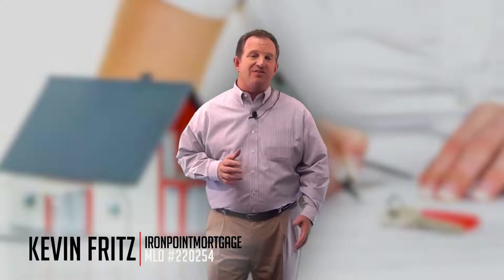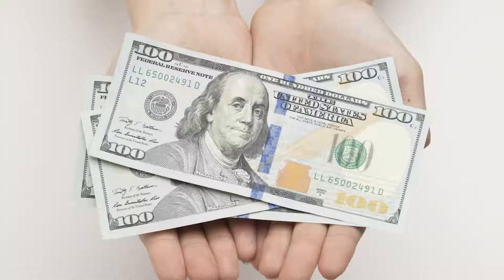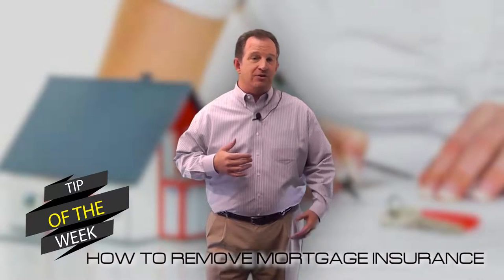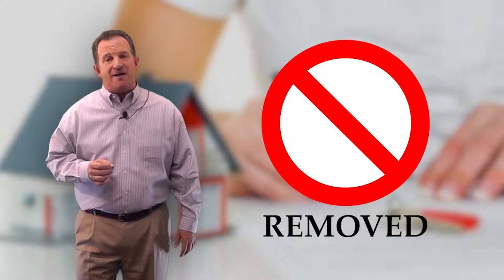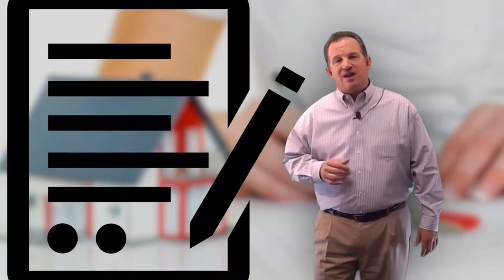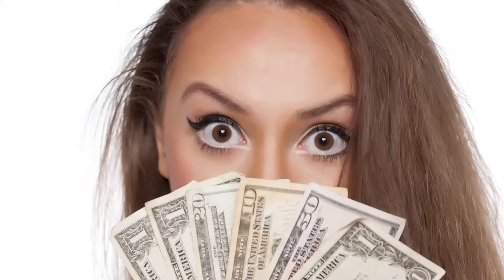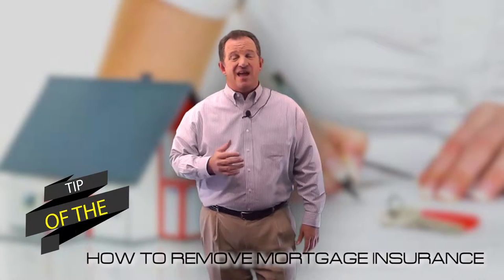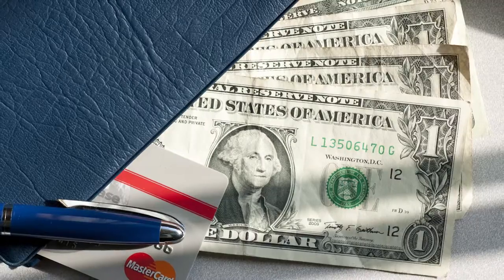Remove Mortgage Insurance in 5 Steps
If you feel your home has over 20% equity due to an increase in value or you’ve paid the mortgage down, you may be eligible to remove PMI. Watch this video to learn how you do it if you have a conventional Fannie Mae or Freddie Mac Loan.